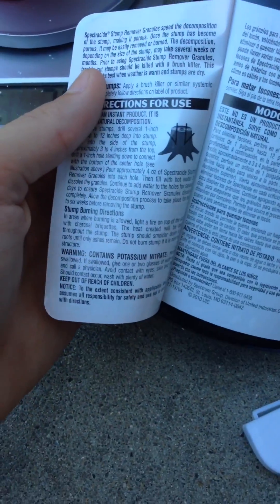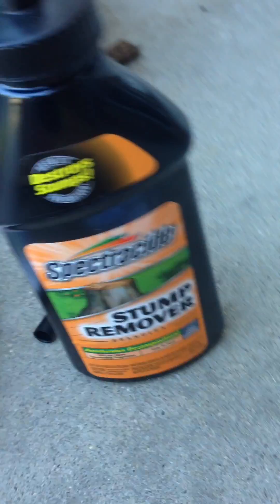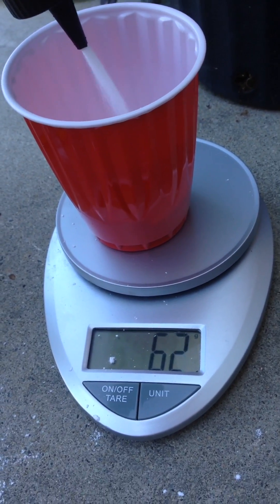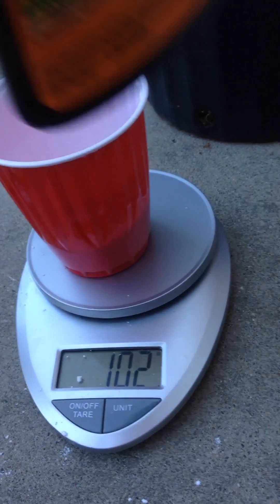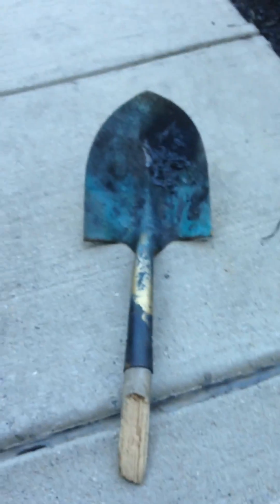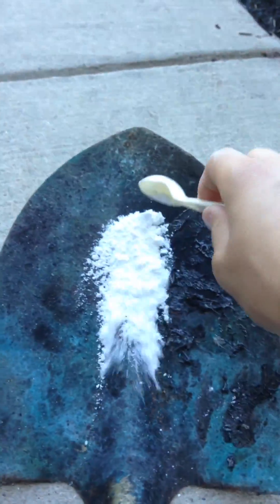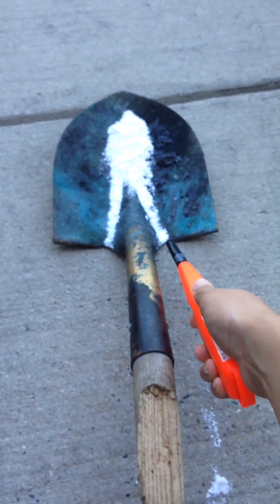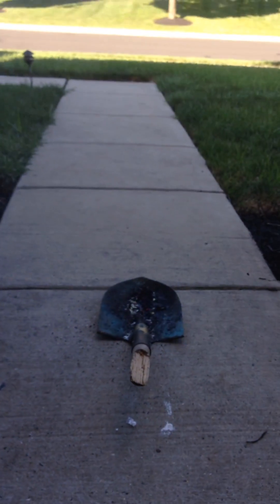Sugar Rocket Fuel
35 grams powdered sugar, 65 grams (kno3). Potassium Nitrate.  Be careful and stay safe.  I'll make a video on how to make rocket engines.